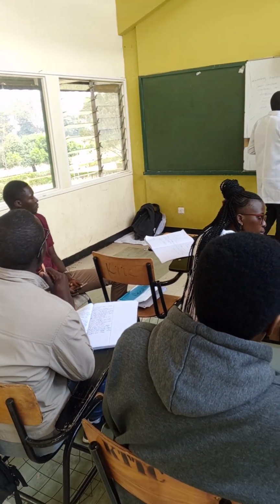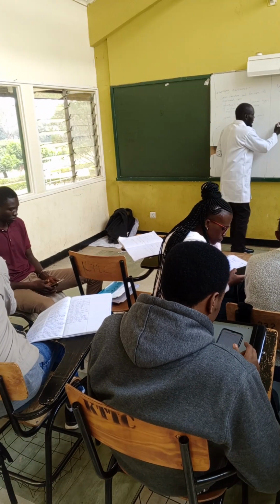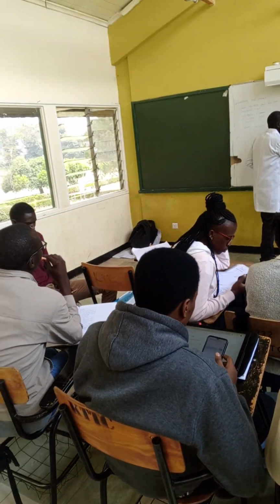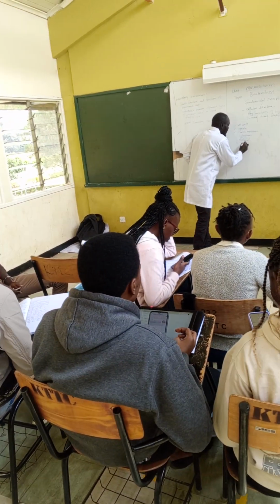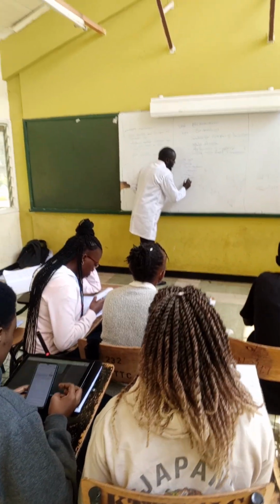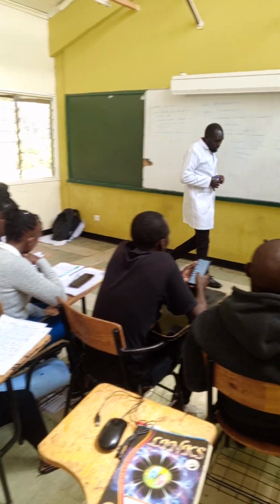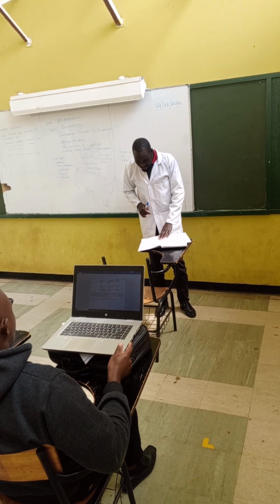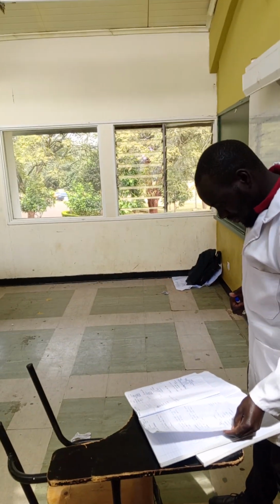August 15, 2025